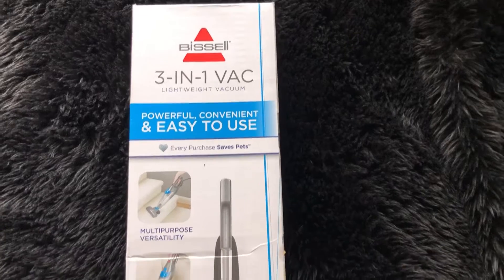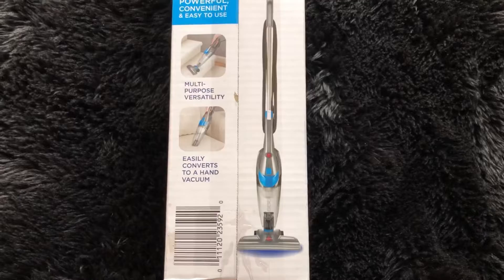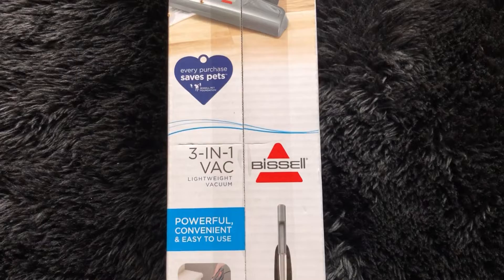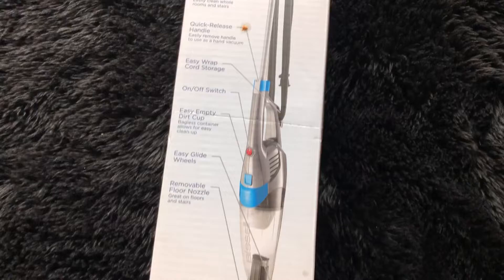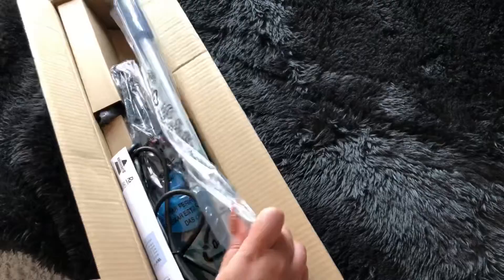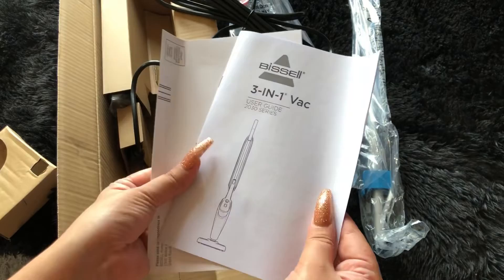THE GREATEST 20$ VACUUM || BISSEL 3 IN 1 LIGHTWEIGHT VACUUM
Today we are unboxing the BISSEL 3 IN 1 lightweight vacuum! Have an amazing day everyone ((:

LINK TO BUY VACUUM: